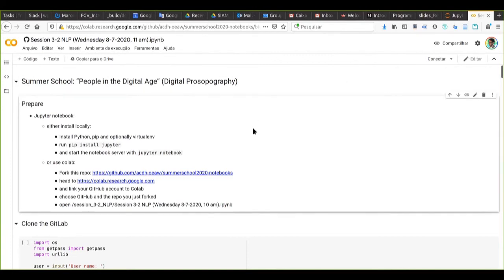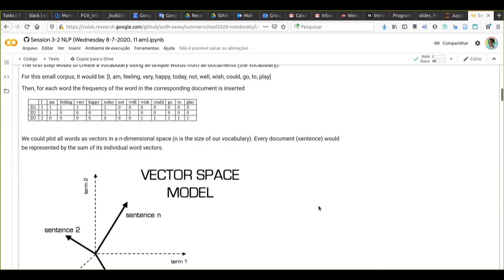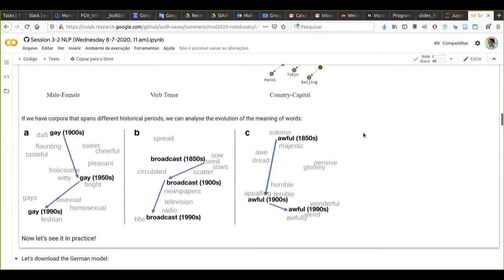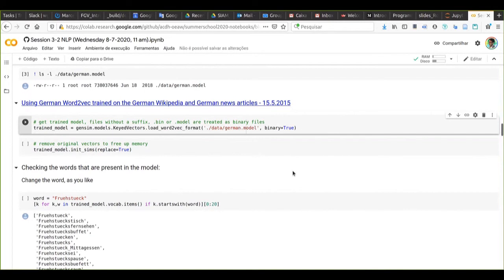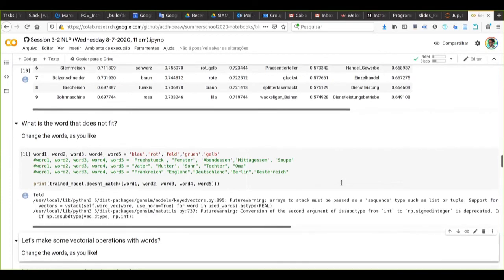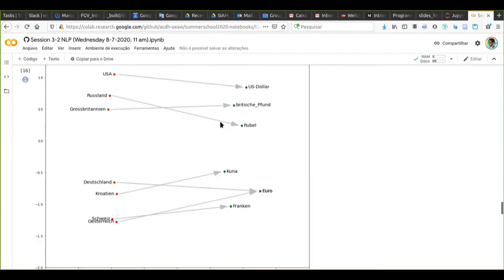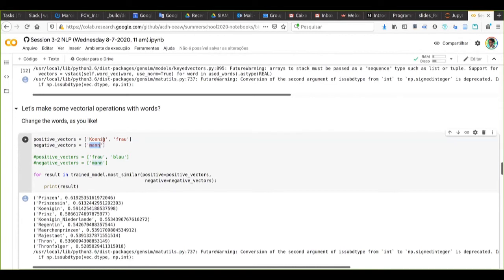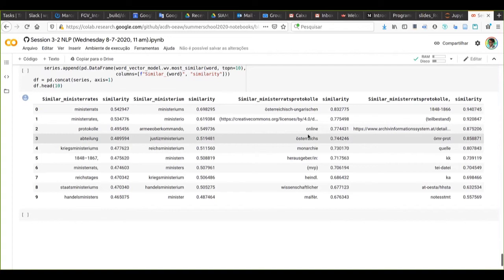Summer School 2020: Data capture V: NLP/word embeddings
Data capture V: NLP/word embeddings

In the second part of the NLP sessions we will have a look at more recent developments in the field of NLP. Especially Renato will show in another Colab notebook what you can do using a relatively new method called word embeddings.

Matthias Schlögl & Renato Rocha Souza
8.7.2020

Intro/Outro Music: MydNyte - Noir Et Blanc Vie